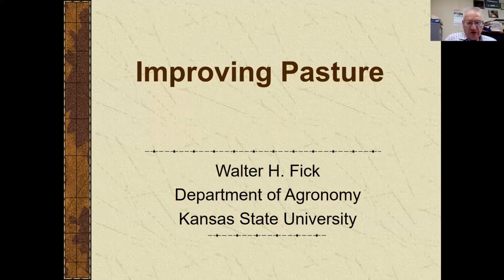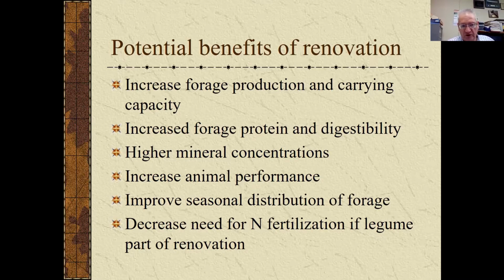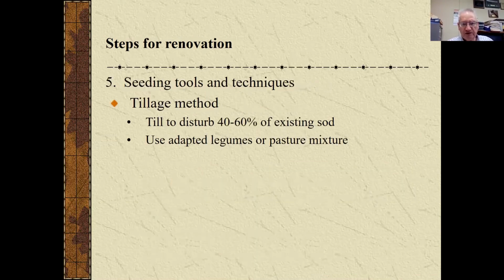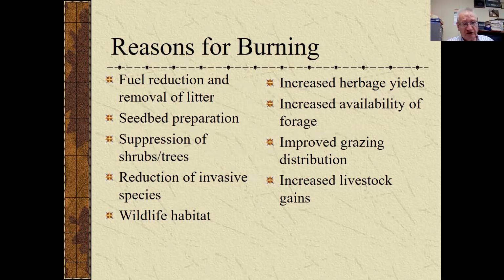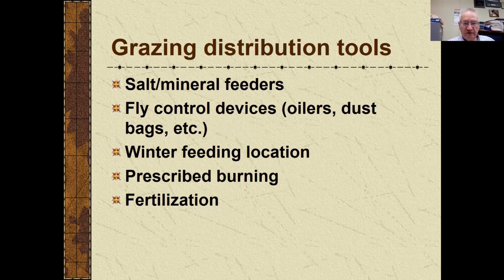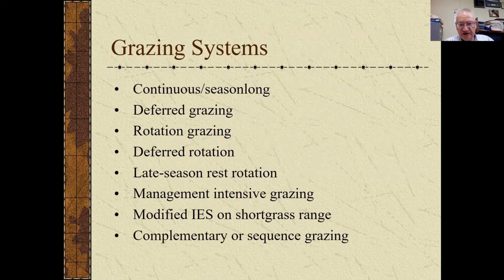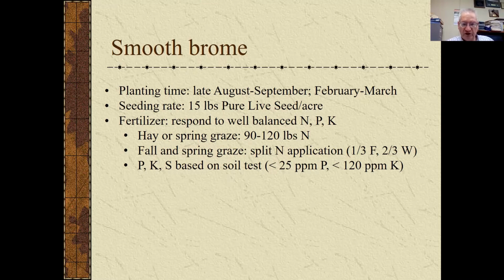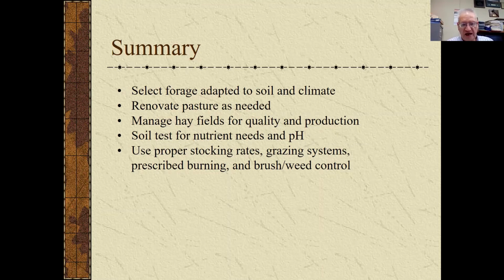Improving Pastures - Spring Small Acres Ag Series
Dr. Walt Fick, K-State Range Management Specialist, discusses practices to improve pasture conditions and management decisions to maintain a healthy stand

0:00 Outline of Presentation
0:37 Pasture Definition & Kansas Acreage
1:21 Examples of Forages
2:35 Forages and Their Grazing Times
4:05 Pasture Renovation
4:35 Potential Benefits of Renovation
5:36 Decision Process
7:02 Renovation Process
7:39 Steps for Renovation
13:05 Chemical Weed Control
13:31 Clipping or Topping
14:47 Prescribed Burning
14:58 Reasons for Burning
16:14 Principles of Grazing Management
16:50 Approximate Diet Selection of Grazing Animals
17:40 Distribution of Plant Growth
18:53 Grazing Distribution
19:48 Grazing Distribution Tools
21:16 Stocking Rate
22:15 Determining Stocking Rate
25:37 Grazing Systems
27:33 Importance of Rest
29:06 Cool Season Grasses
29:29 Smooth Brome
32:01 Tall Fescue and Smooth Brome Response to Nitrogen
32:46 Native Grasses
34:54 Summary
36:56 Questions